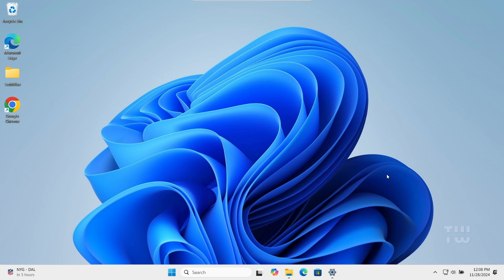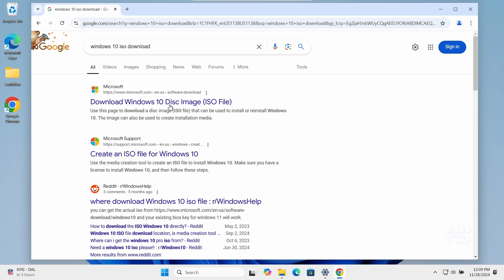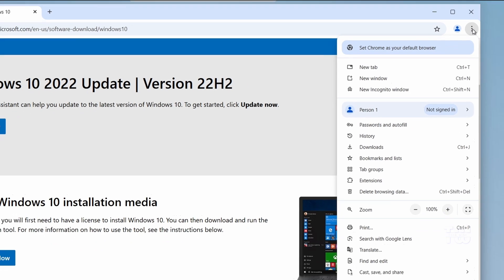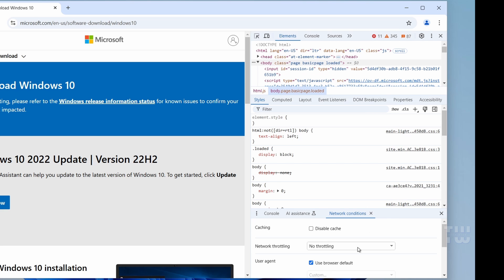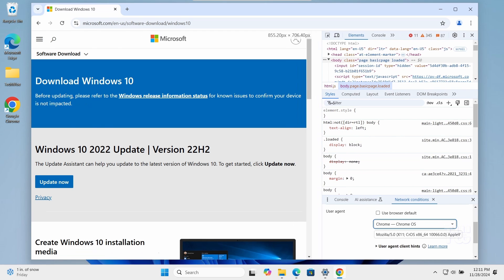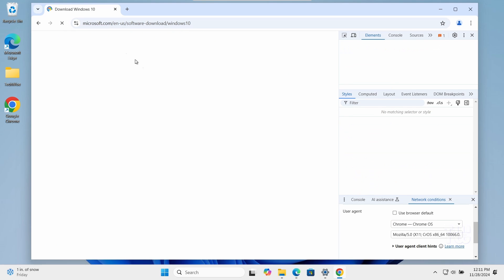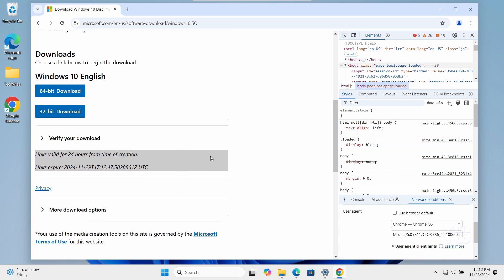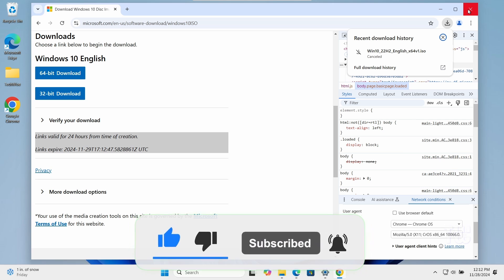How to Download Windows 10 ISO Directly from Microsoft's Website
Discover a simple trick to download the Windows 10 ISO from the official Microsoft website, even after Microsoft removed the direct download option. Follow our step-by-step guide using Google Chrome's developer tools to bypass the restriction.